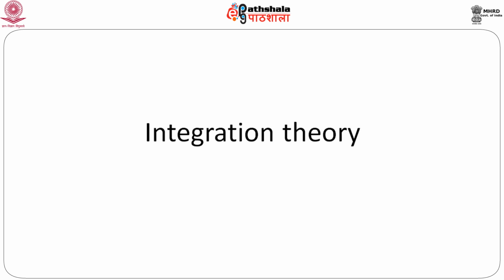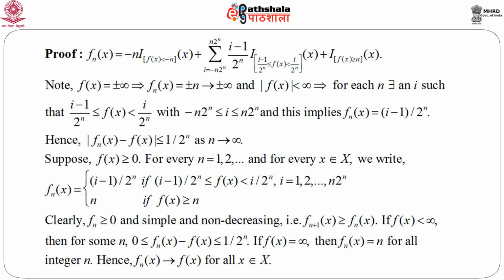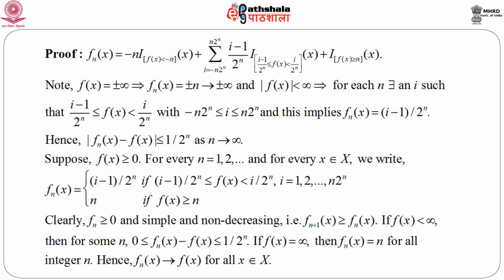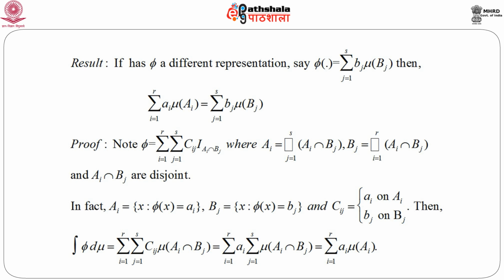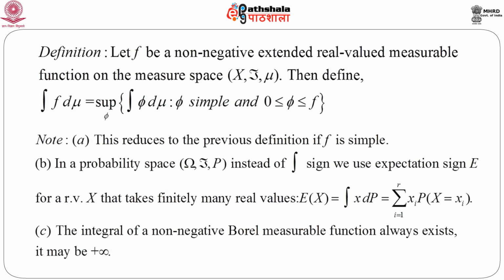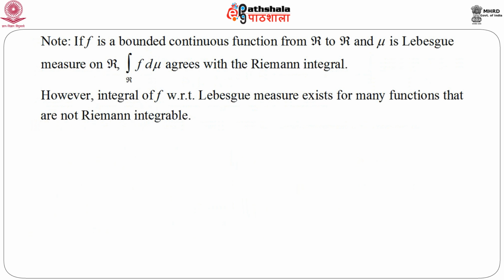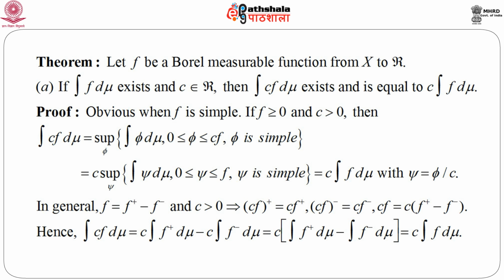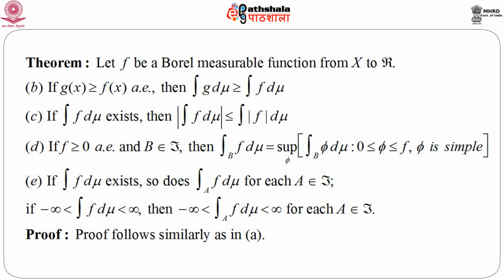Integration theory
Subject:Statistics
Paper: Probability II